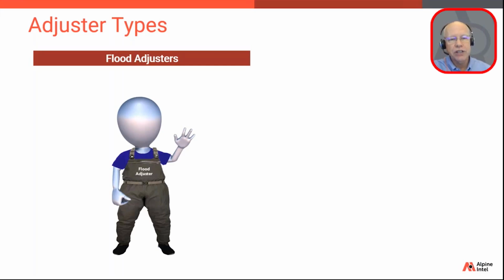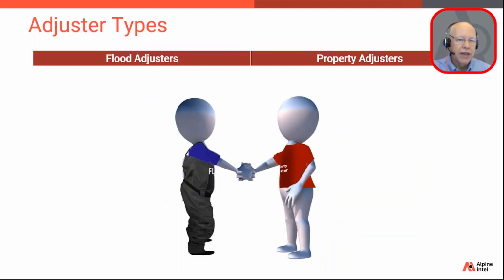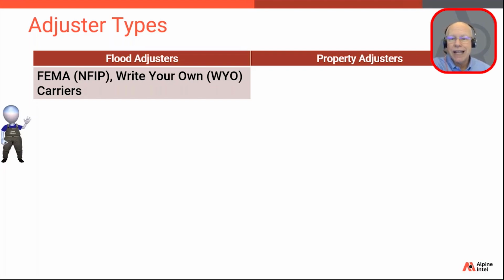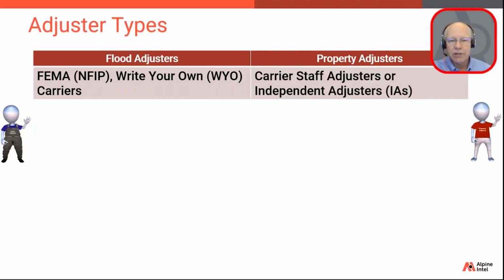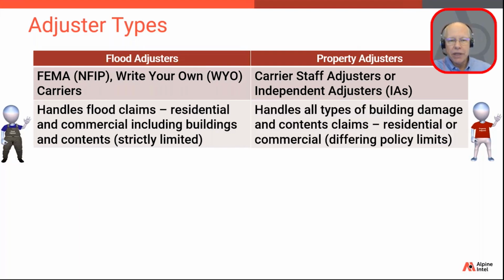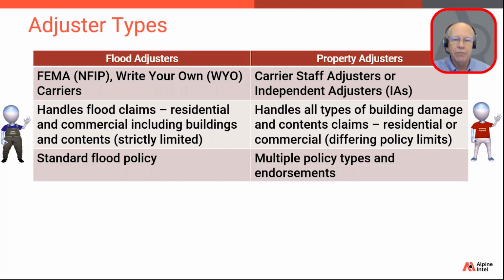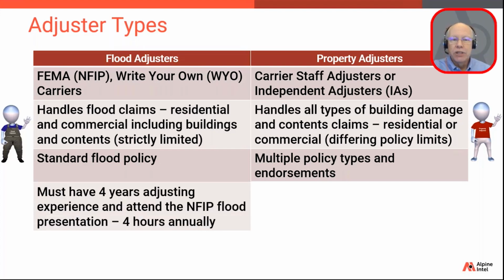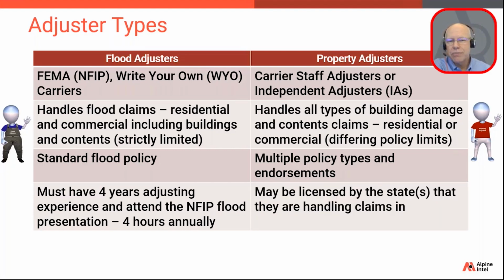Roles of Flood Adjusters Vs. Property Adjusters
This is a clip from the Floods and Hurricanes – The Tale of Two Adjusters Webinar.

Compare the roles of flood adjusters and property adjusters while exploring flood basics and claimed damages in Alpine Intel’s free adjuster webinar, Floods and Hurricanes – The Tale of Two Adjusters.

By the end of the presentation, you’ll be more familiar with:
• The impact flood claims have on insurance
• Flood basics and associated forces
• Similarities and differences of flood and property adjusters
• Common damages associated with water and floods
• How these damages have been reported in claims and their assessment results

📚 For educational content on property loss and claims, visit the Alpine Intel Resources

📰 Don’t miss out on our free monthly Savvy Adjuster Newsletter created for property insurance professionals.